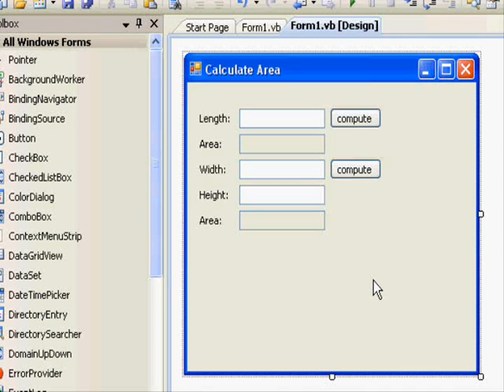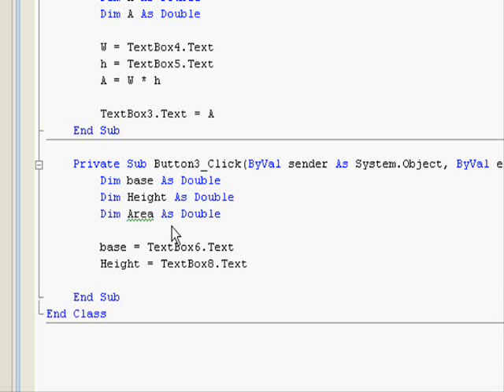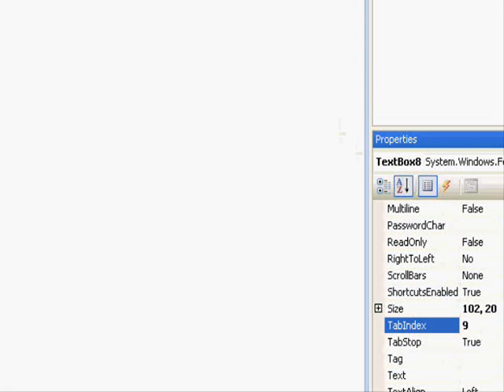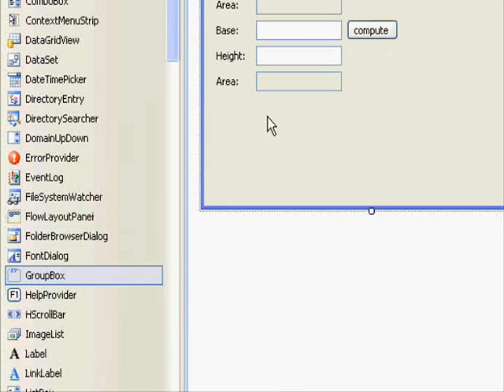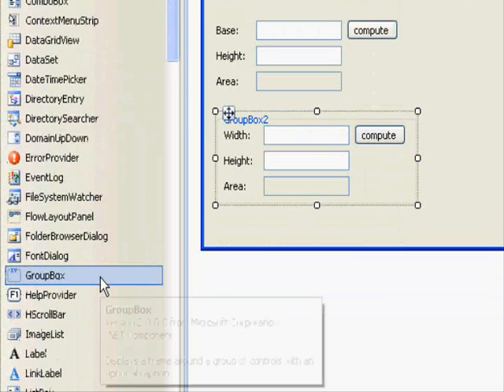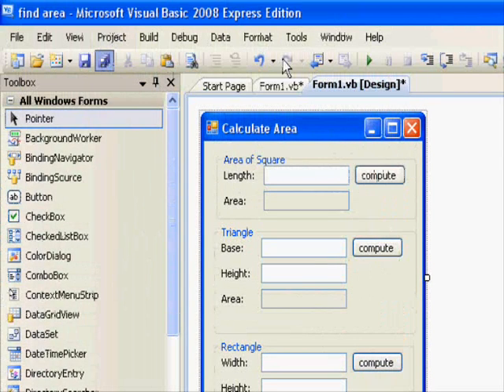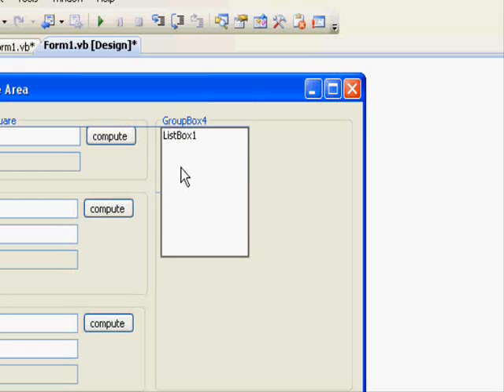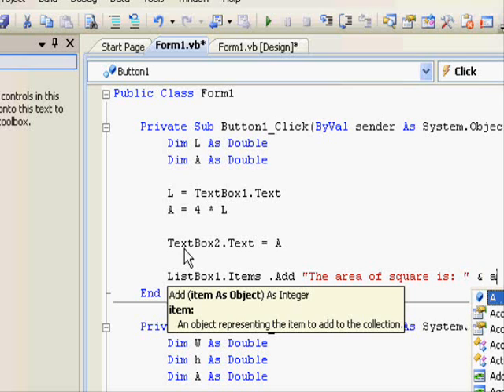VB.NET Tutorial 05 - Part 2:Group Boxes